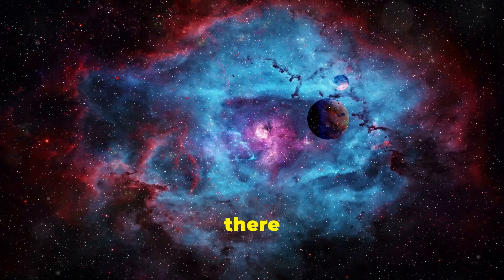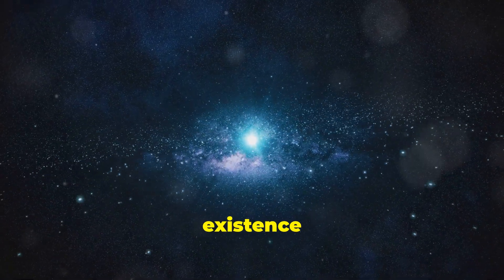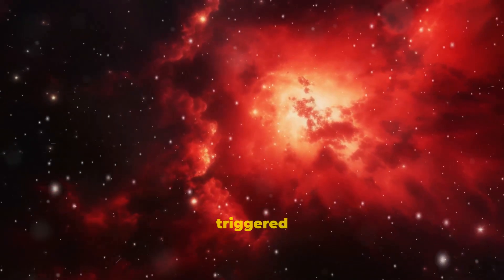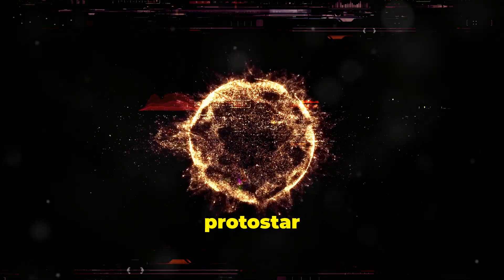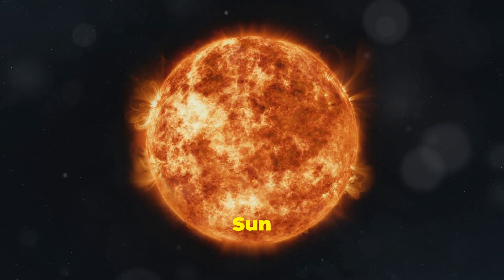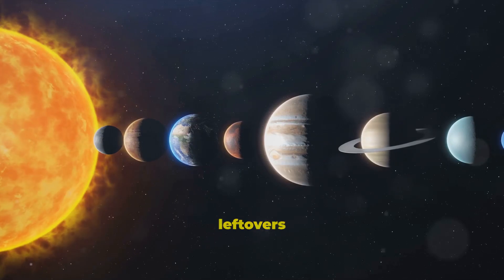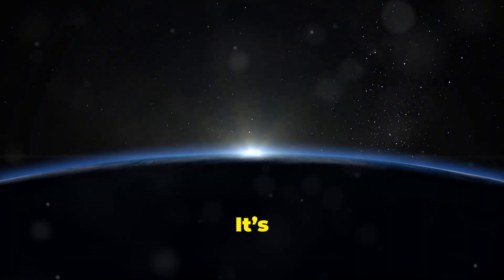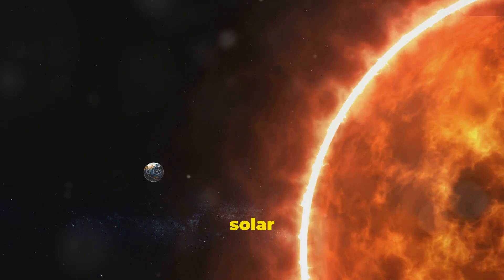How the Sun Was Born!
🔥 How Was the Sun Born? The Incredible 4.6 Billion-Year Story ☀️
Before Earth… before the planets… there was only darkness. Then, from a collapsing cloud of gas and dust, a star was born — our Sun. In this mind-blowing video, we take you on a cinematic journey through time and space to uncover how the Sun formed, how it powers life on Earth, and what will happen to it in the distant future.

From the chaotic birth inside a molecular cloud to the ignition of nuclear fusion, and the creation of our solar system — this is the full origin story of the star that gave us everything.